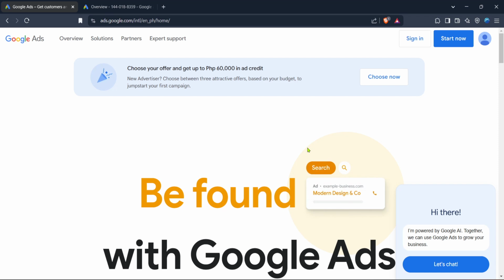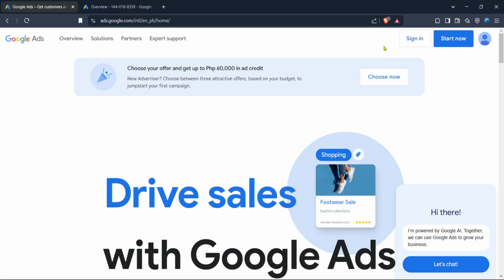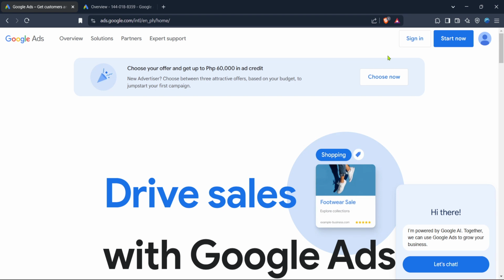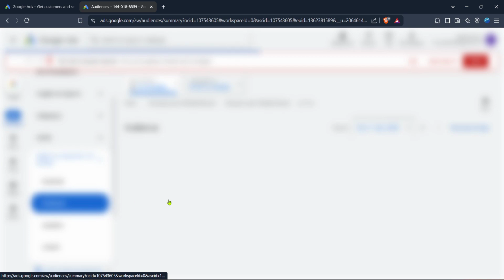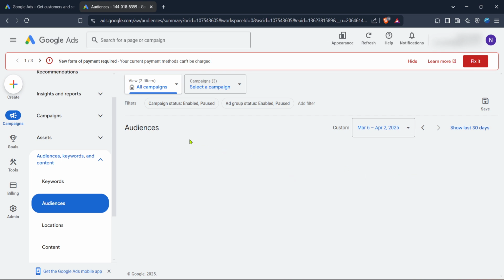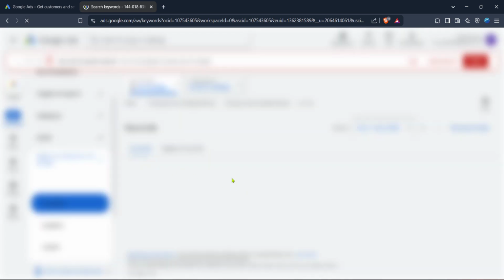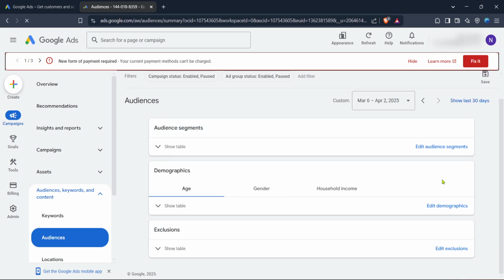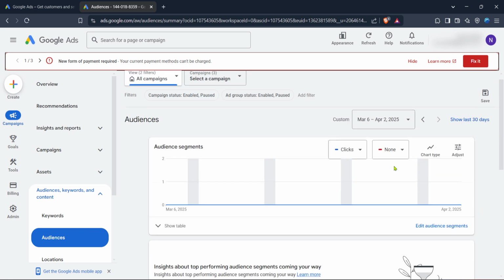How to Create a Lookalike Audience in Google Ads (Full 2025 Guide)